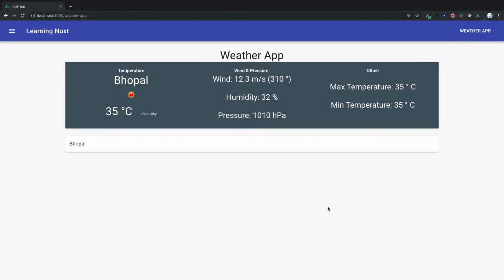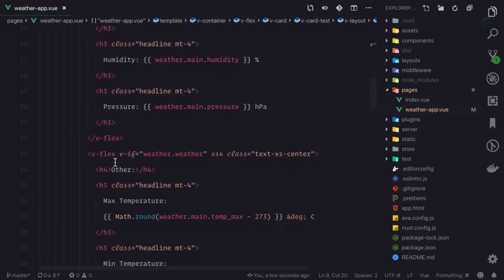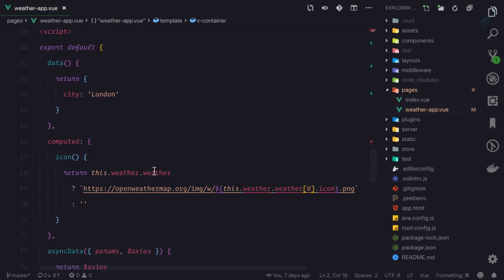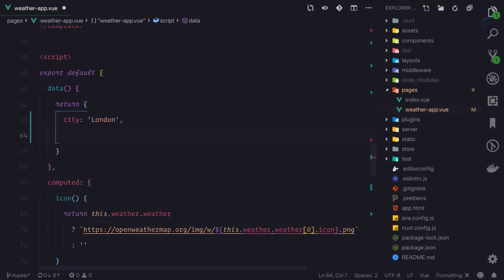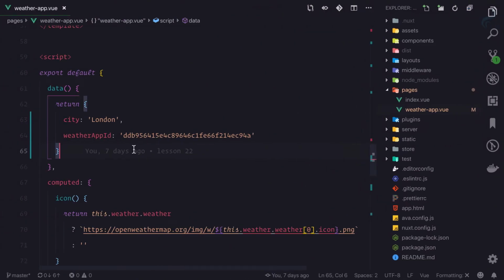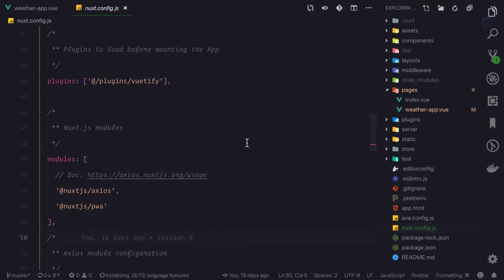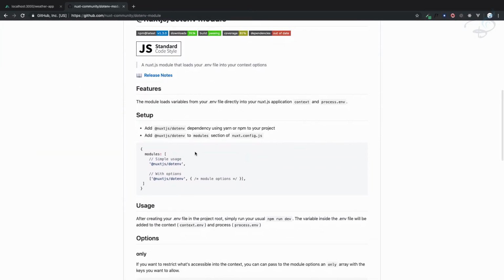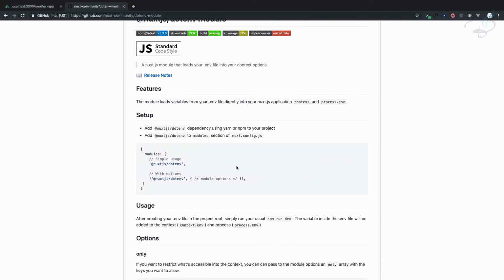29 Nuxt JS beginner tutorial - CleanUp V-If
Remove V-If for refactoring in nuxtjs
Let's create something like real project using nuxtjs.

FOLLOW ME

--- QUESTIONS? ---